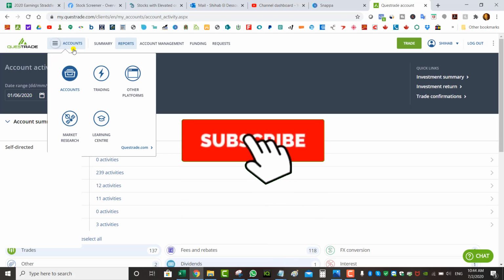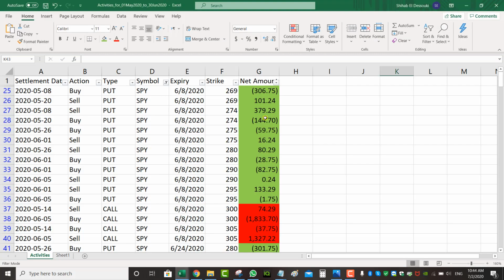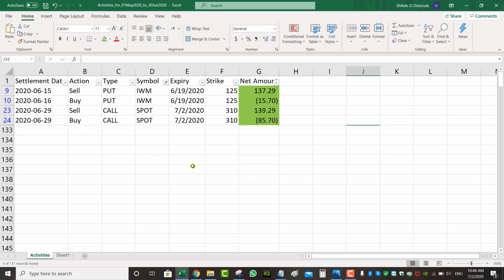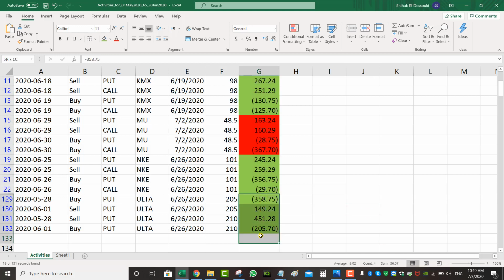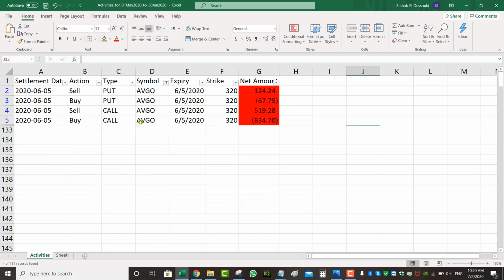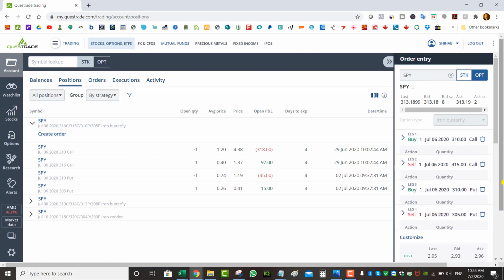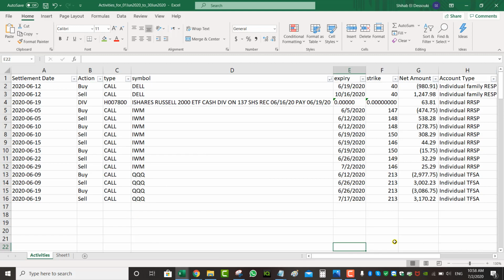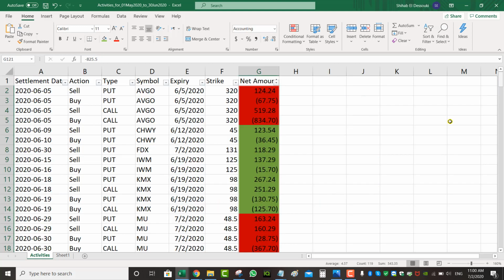Questrade June Income Report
($50 in free trades)
Minimum $1,000 deposit

39138408S1

-tags-
questrade income report, stock market gains, stock market income, options selling, options premiums, monthly income from stock market